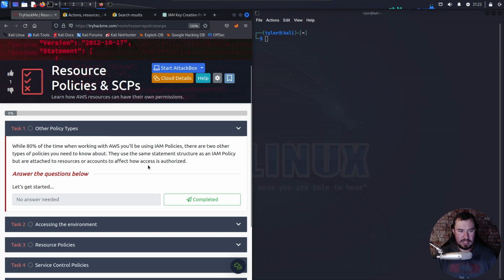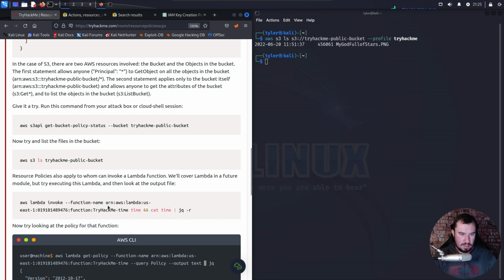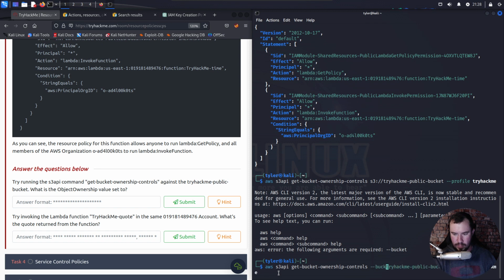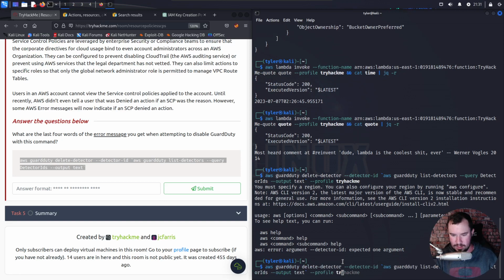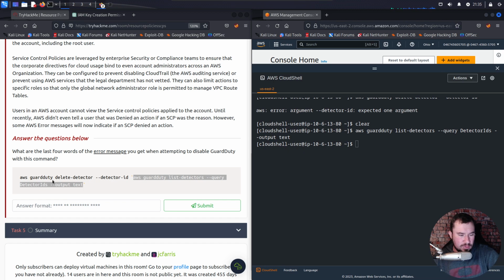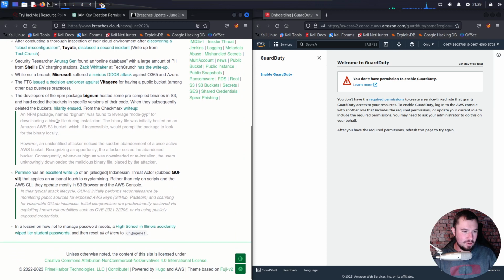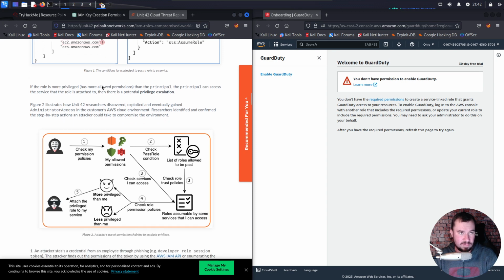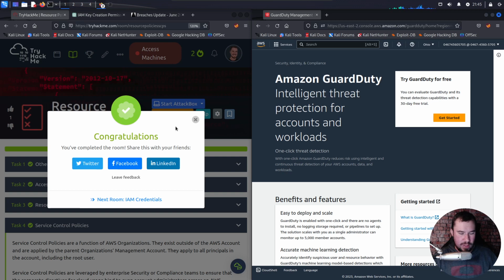Resource Policies & SCPs --- [Attacking & Defending AWS - TryHackMe - Part 6]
📚 Resources:
Enroll in my Courses (search for Tyler Ramsbey)

--- This is from a series of working through the full "Attacking & Defending AWS" Learning Path on TryHackMe. This is a B2B exclusive path, and I have received permission from TryHackMe to live stream all of the content.

In this video, we begin to learn about how AWS resources can have their own permissions through Resource Policies & SCPs.